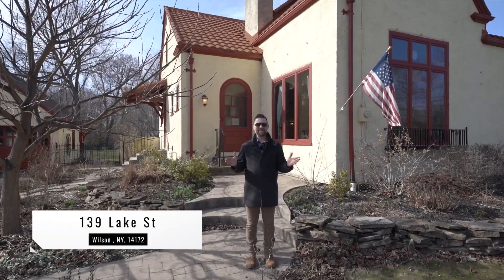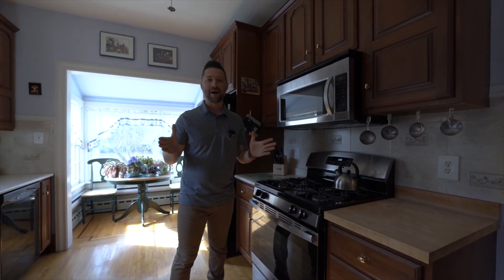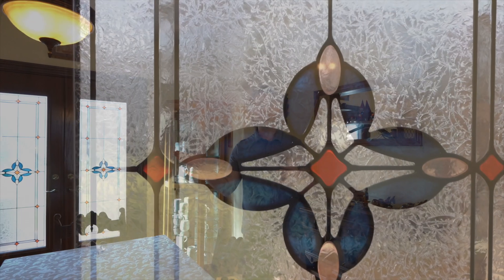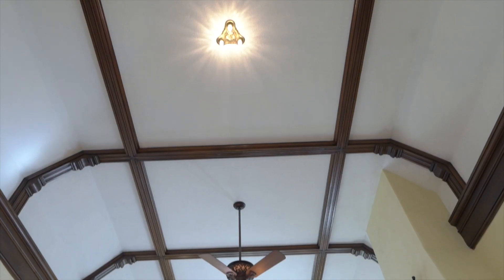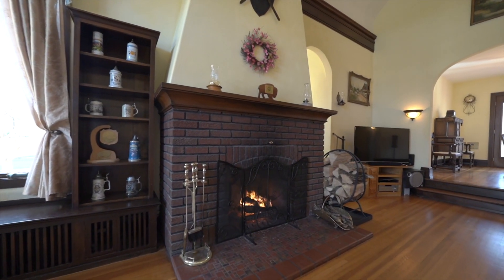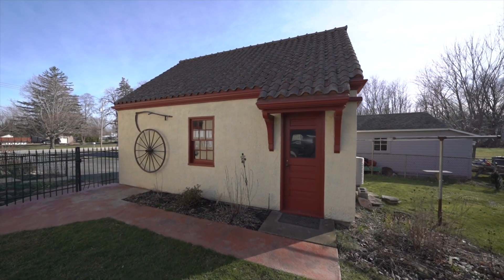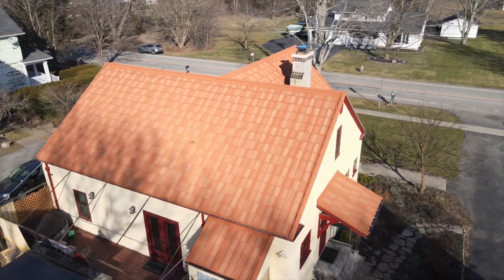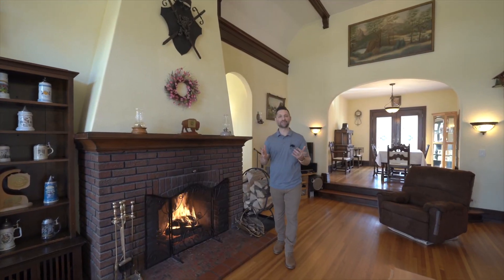139 Lake StWilson, NY 14172